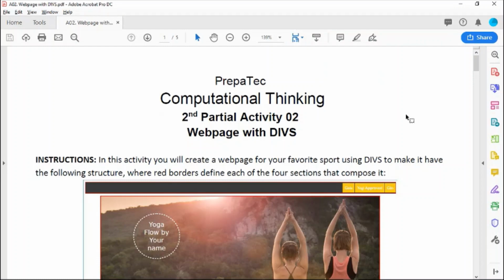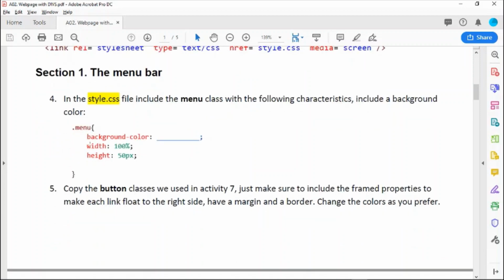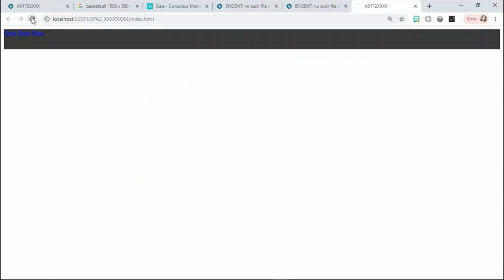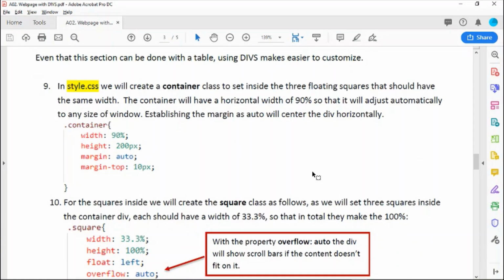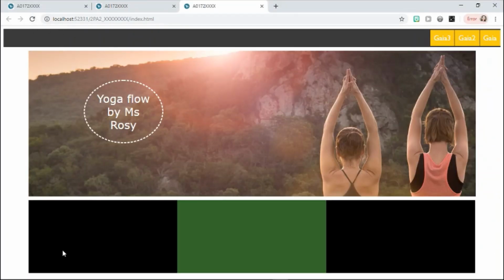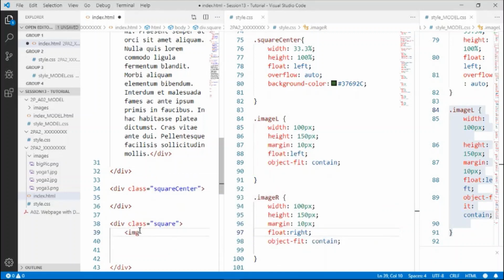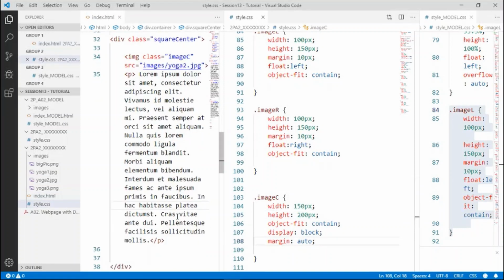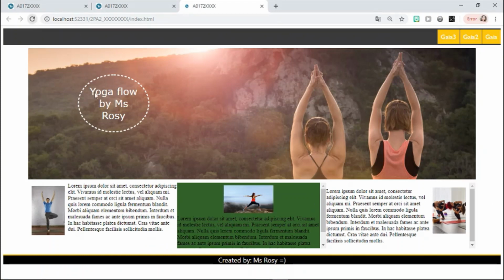Act 2 Webpage with divs